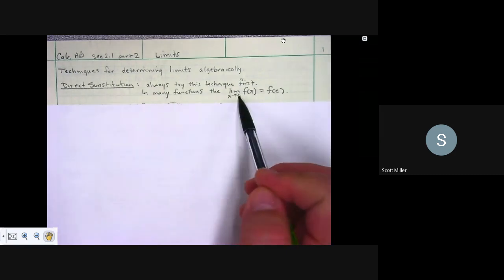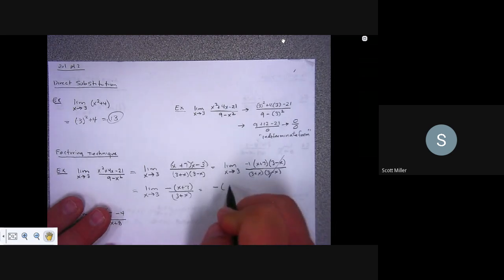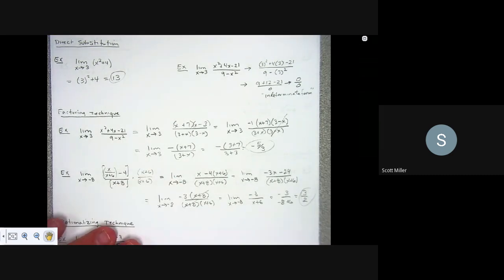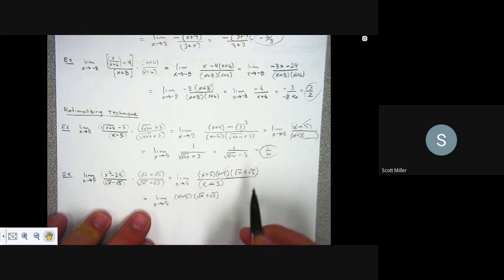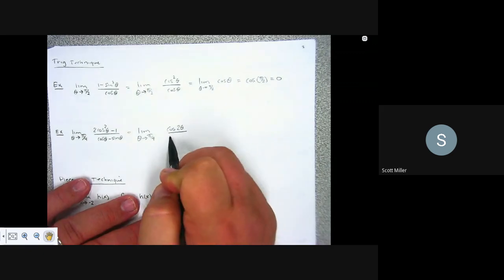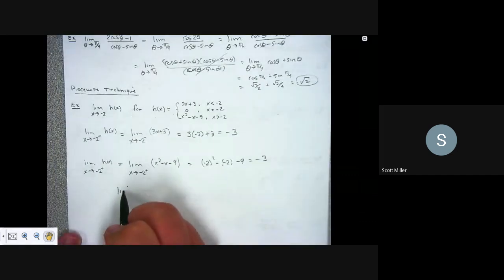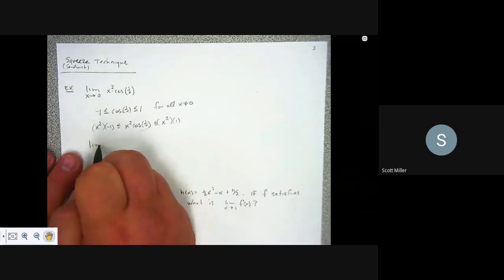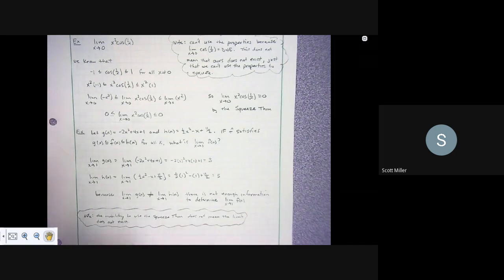Calc AB v 1 1 pt 2 limit techniques